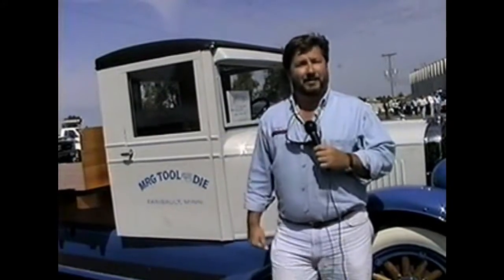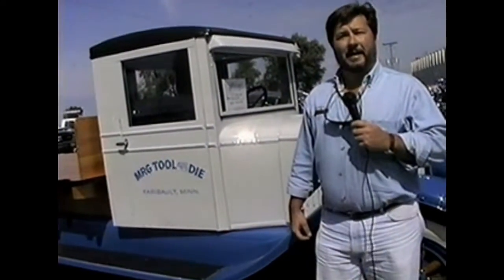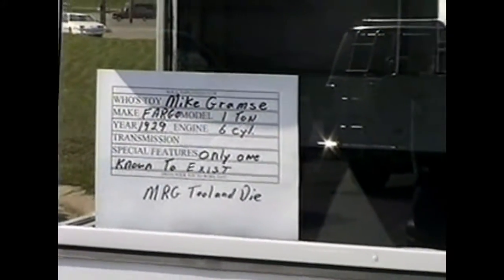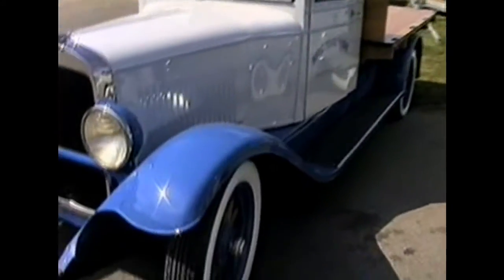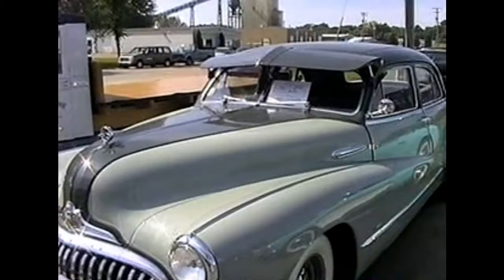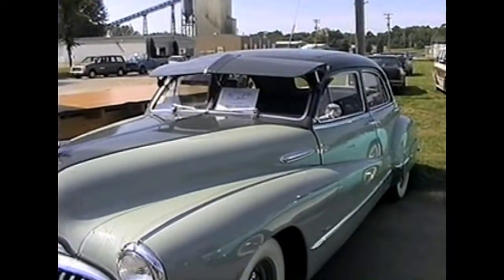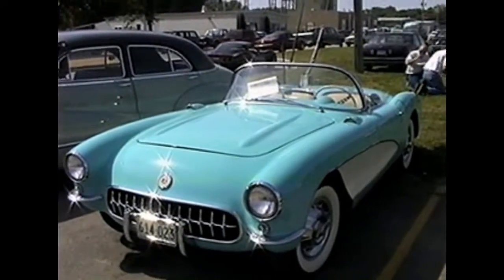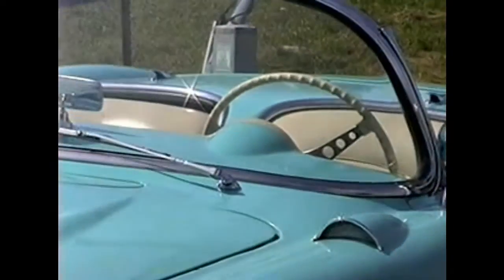45131 01 MRG20